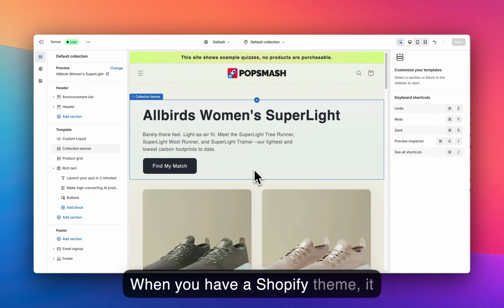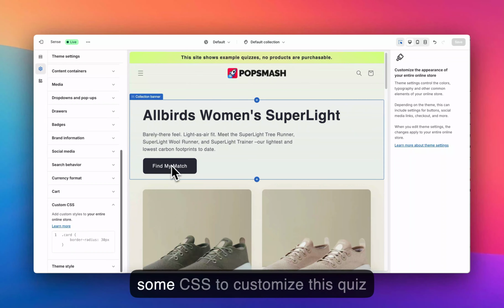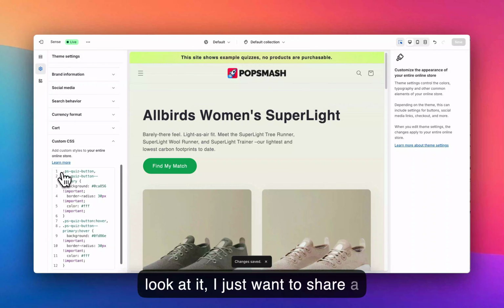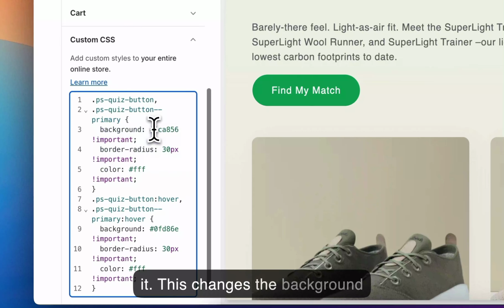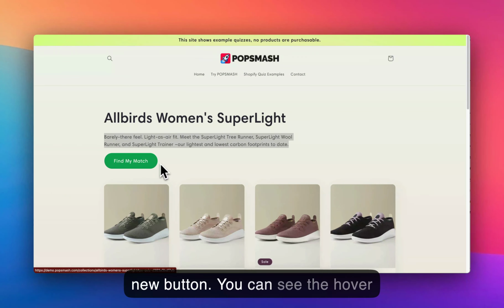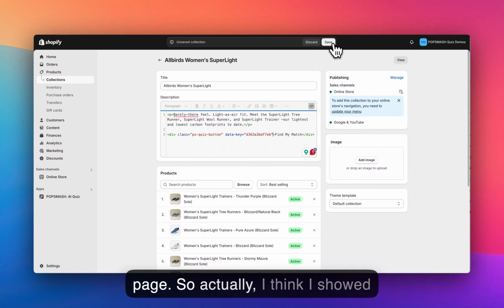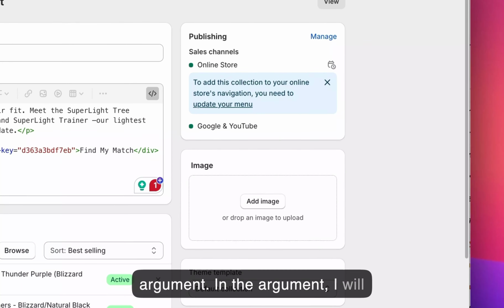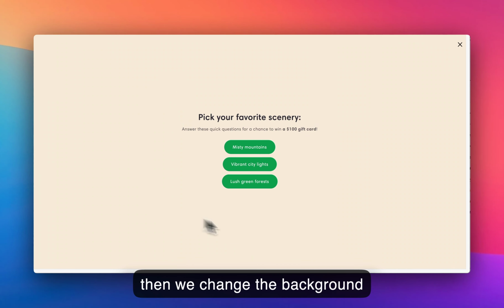How to customize your POPSMASH quiz with CSS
Here's a demo of how to add CSS to customize the styles of your POPSMASH quiz. We also show how to customize the background color of your quiz modal.